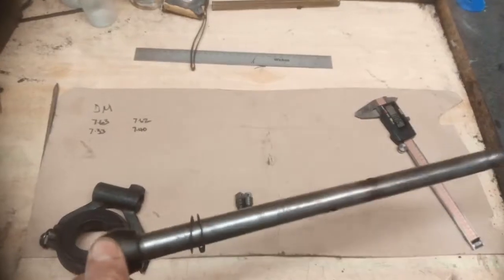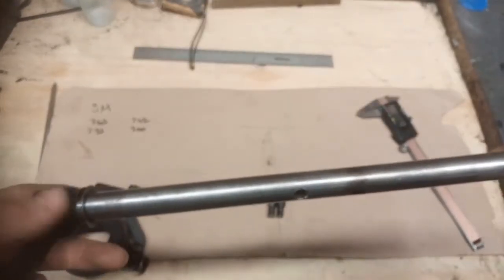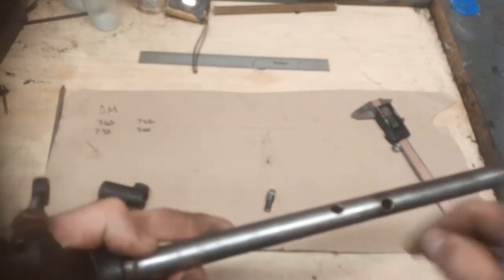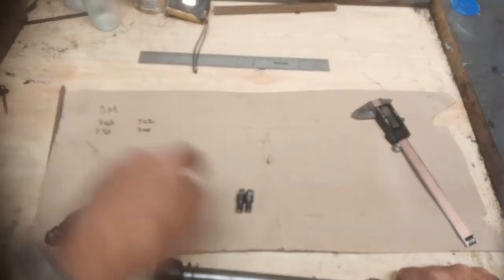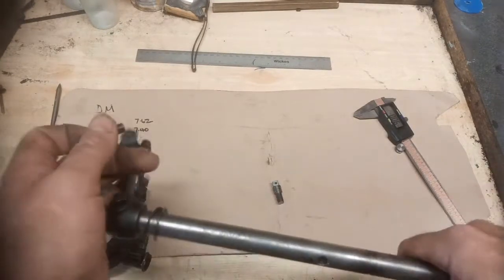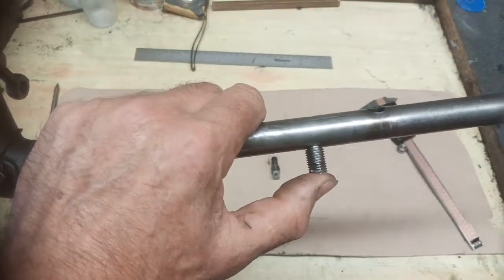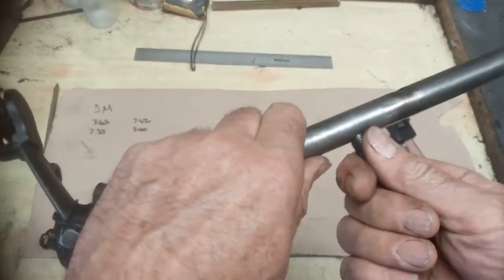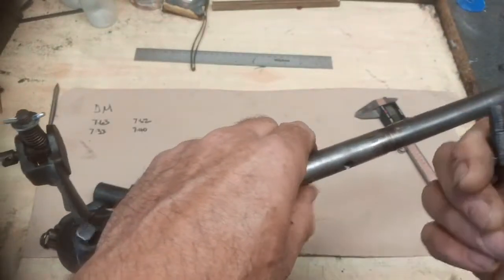XK140 clutch shaft part 1